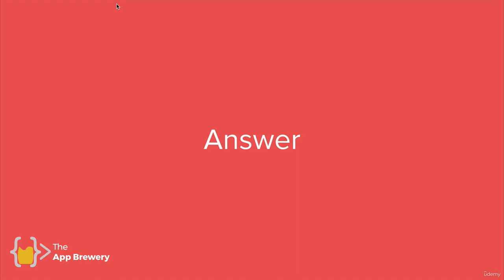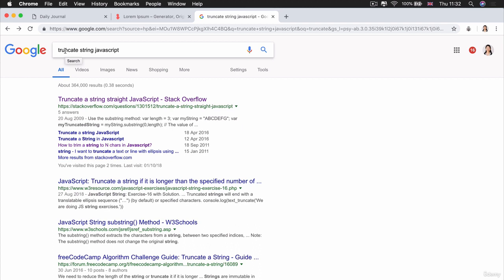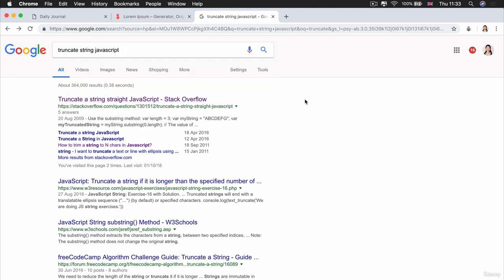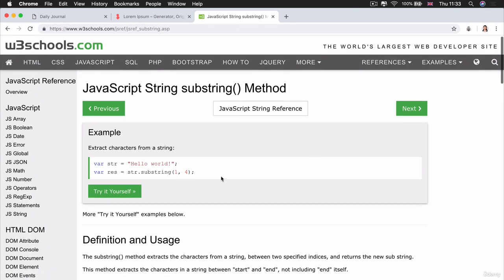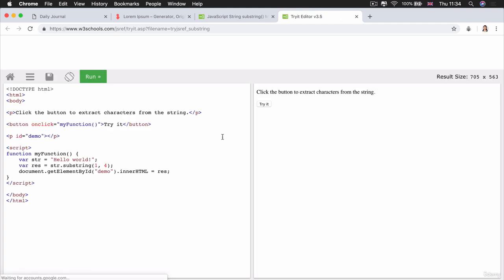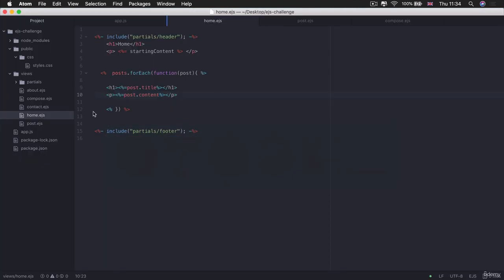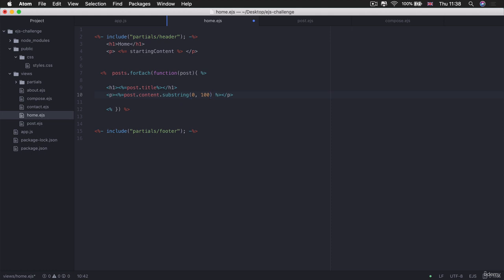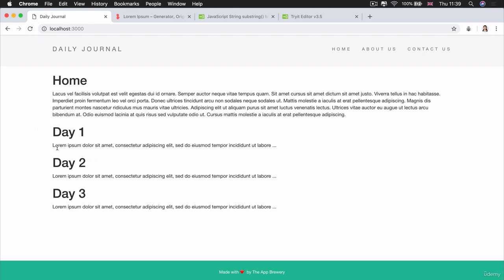28 - 042 - Challenge 20 Solution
28 - 042 - Challenge 20 Solution